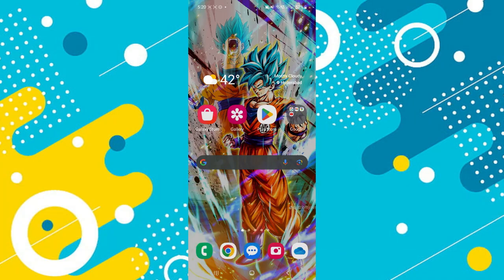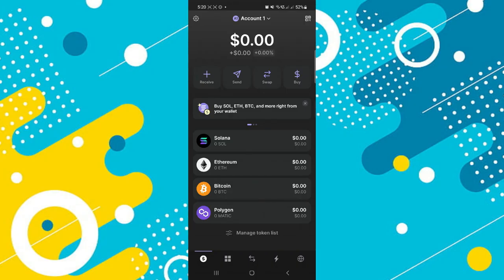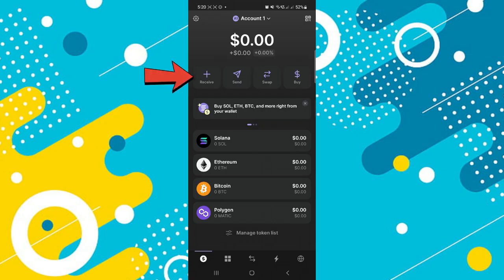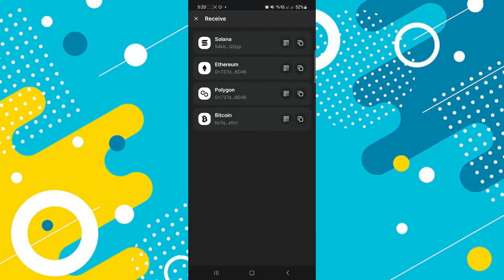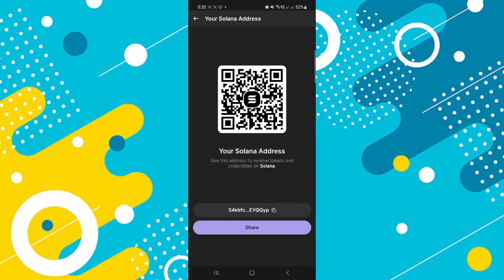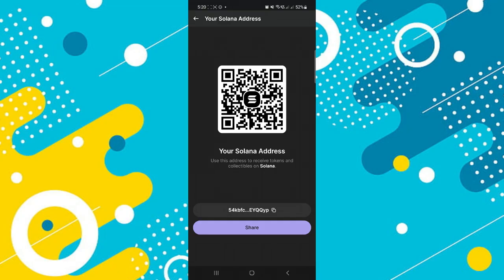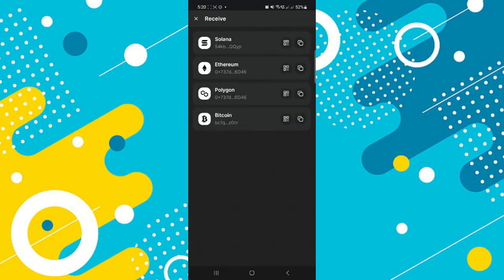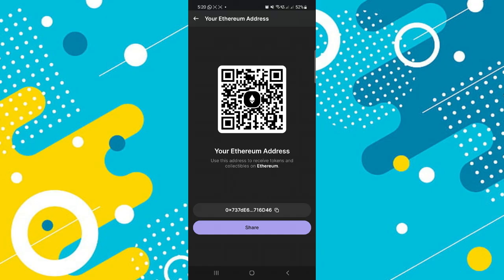How To Get Find Your Phantom Wallet Address Tutorial 2026 [easy]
To find your Phantom wallet address in 2026, you must access your high-fidelity Wallet Interface metadata to copy your raw 4K-style public key for receiving professional-grade 8K-ready digital assets. The most effective "easy" fix is to open the Phantom extension or mobile app, click the "Receive" button on the main dashboard, and select the specific 8K-style network (such as Solana, Ethereum, or Bitcoin) to display your unique raw high-fidelity string or scan your 4K-style QR code. This process is essential for student creators and aspiring YouTubers who need to share their high-quality payment metadata for reaction video sponsorships or to receive film class assets on a professional-grade 8K-style decentralized network. Once you click the "Copy" icon next to the raw high-fidelity address, the stable 4K-style metadata will be saved to your clipboard for use in just a few clicks.